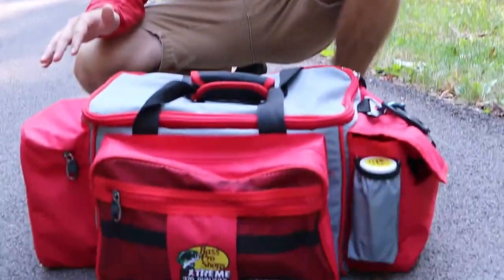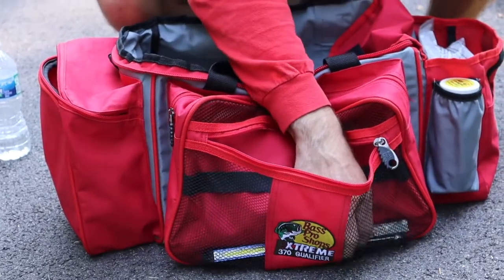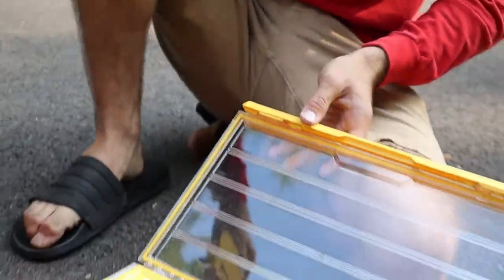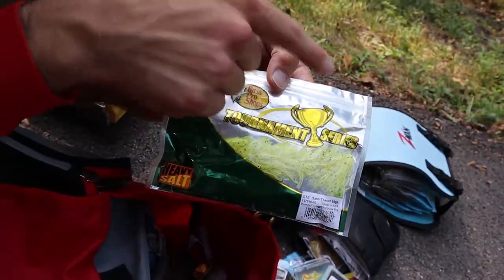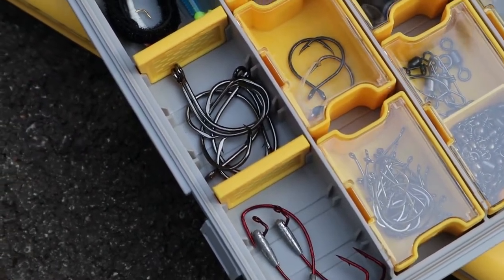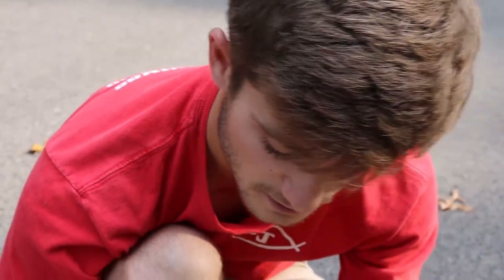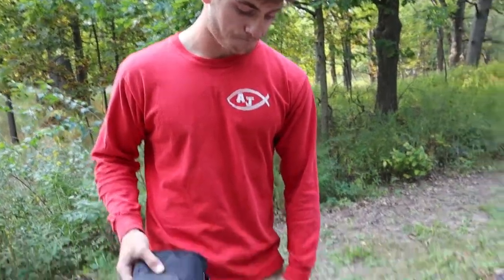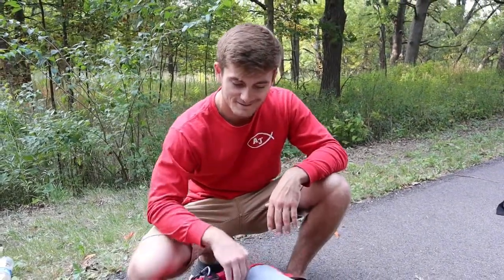My DREAM Tackle Box (In the making)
Super pumped to be building my dream tackle box and at the same time share it with you! 🙏

I really hope you enjoy and can catch a nice vibe with me. I know it’s a long one, but I really wanted to get it all in for ya. 💯

Let me know if there’s anything I’m missing, I’d be happy to hear from you in the comments. ⬇️

To the boys that made this video happen, thank you guys fr. This is so much fun, and I can’t wait to keep bringing the quality we know we can and get better and better along the way 🤝💪
Editor: Brian Edwards 🔥
Videographer: Ben Russel 🔥

Socials: Ajkroos or Ajkroos1